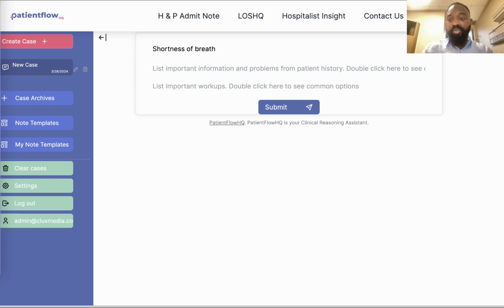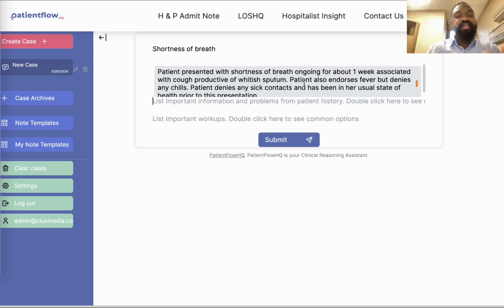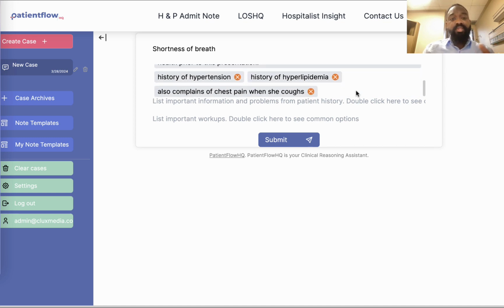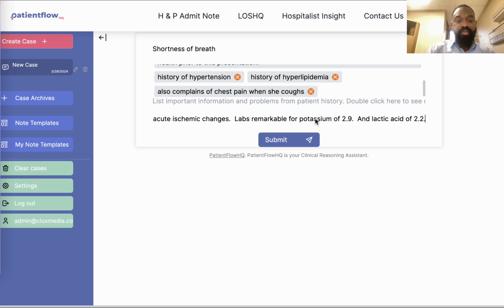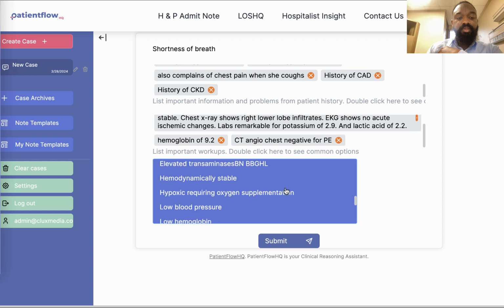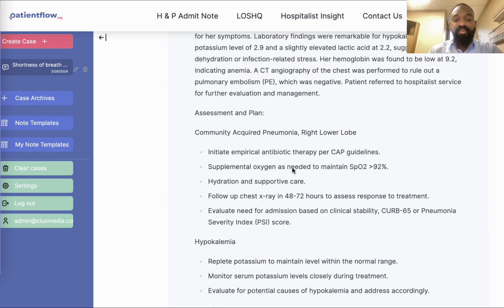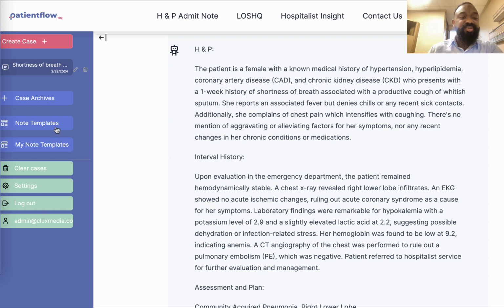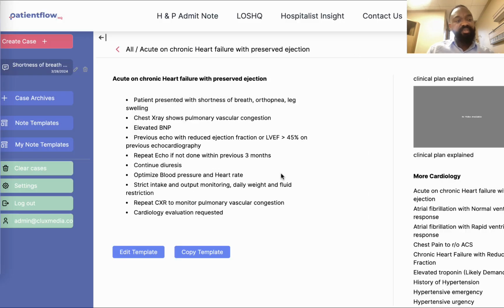The Fastest H&P Note Writer Available! Introducing PatientflowHQ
We built PatientflowHQ because we know what we as hospitalist physicians, Internal Medicine Residents, and APPs go through daily.

We know the pain of having to document new H&P Notes for often very complex patient presentations.

We know our work. We can make the diagnosis, put in the right orders, and connect with our patients as fellow human beings without rushing or dreading the idea that you have to spend an additional 40 minutes documenting a usable H&P Note.

So we say; Let Humans do what humans do best and let computers do what computers do best.

Create an account and join us on this journey to eliminate burnout and usher in a new day for Internal Medicine and Hospitalist Practice.